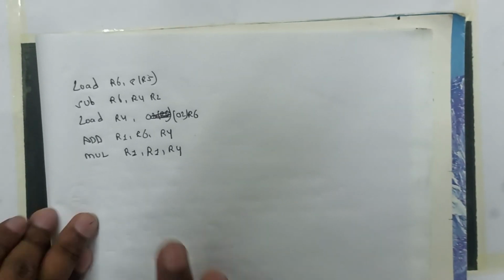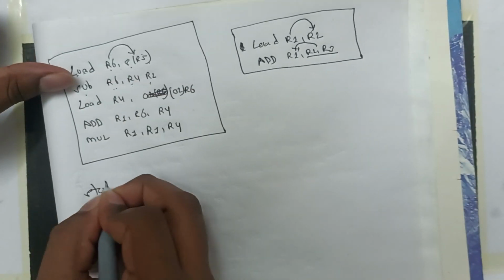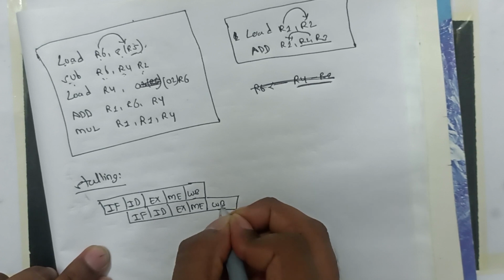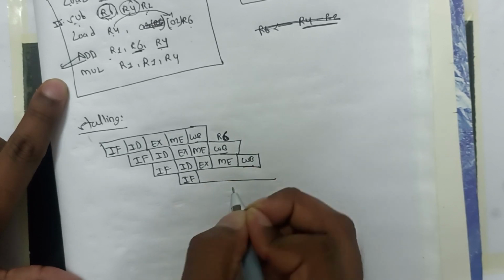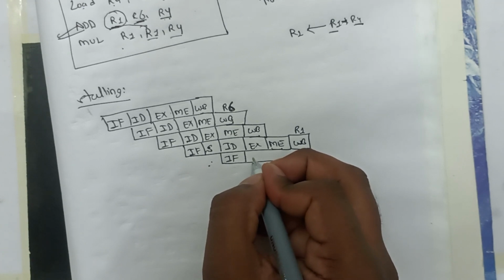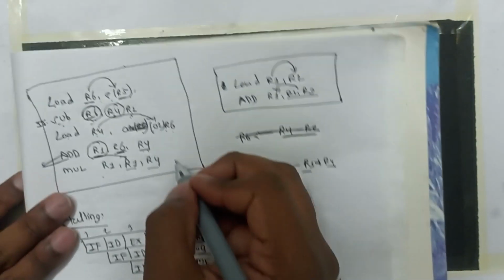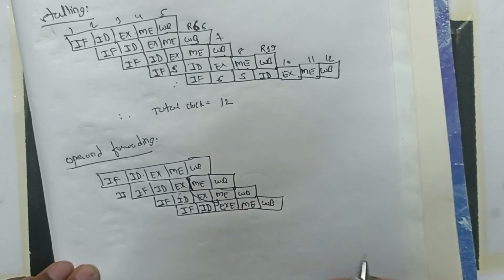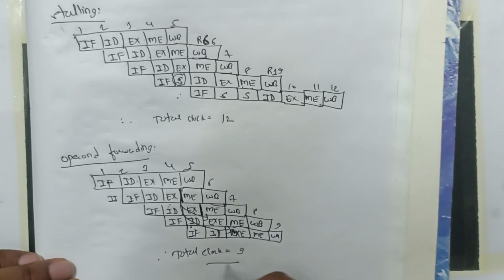Stalling and Operand Forwading (Question 1)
solve question by using stalling and Operand Forwading.